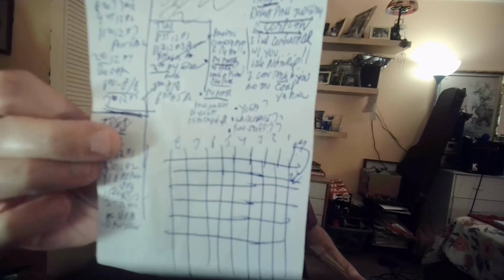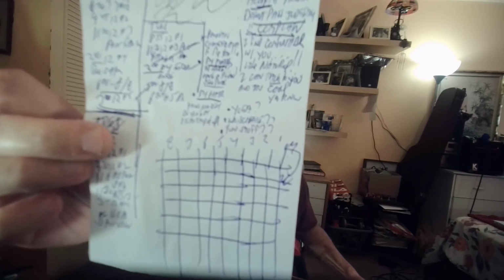Learn to Play Lead Guitar in 20 Minutes!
Hi, I'm Alan and yes, if you follow my simple and rational steps, in 20 minutes you could experience the thrill of being able to jam lead rock/blues guitar to any song, even without ever hearing it before. Watch and learn how!

NOTE: I suggest going to guitarbackingtrack.com and practicing in the keys(as explained in the video and beginning with the key of) A, B, C, D, E, F and G , respectively. Sharp/ flat keys will be dealt with later. This will get you used to ultimately playing in any and all keys!

Also, I would like to make 1 important correction! There are 5 sharp/flat notes , not 7 as erroneously stated. That is why for now, you will practice in only  the 7 keys mentioned above.